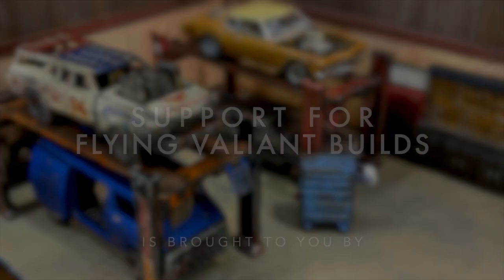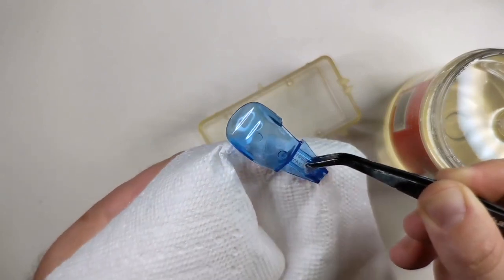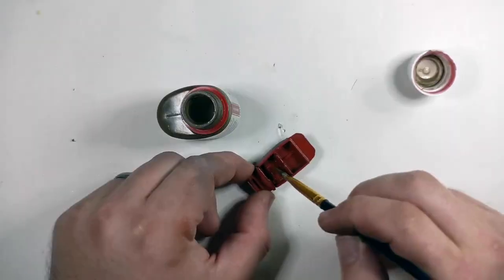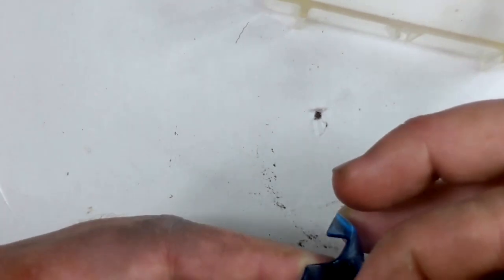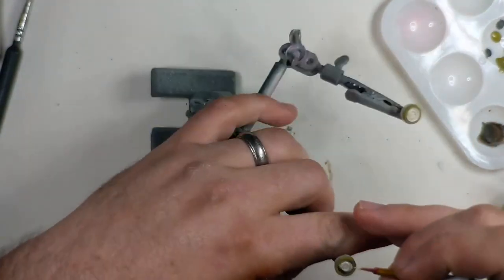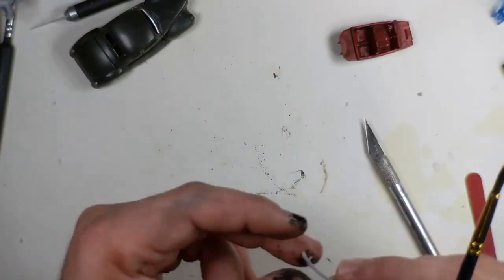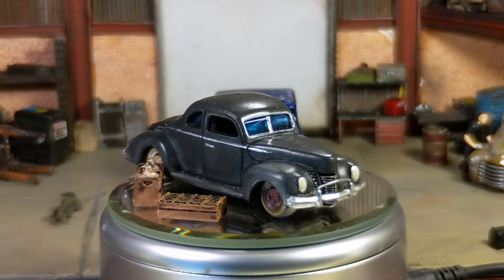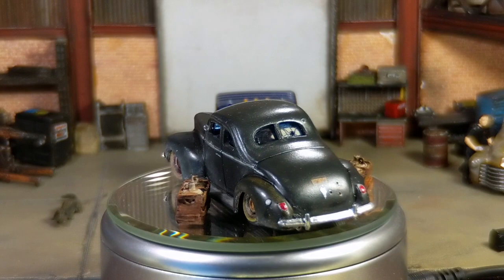Turning the Hot Wheels '40 Ford into a Custom Diecast Moonshine Runner - Mike's Mods Challenge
Mike's Mods and Customs graciously invited me to take part in a 1940 Ford custom build with a car he personally mailed to each builder. I join him, Cuda's Diecast Customs, SoMo Diecast, and Diecast Pirate in this special invitation only build off. I chose to honor my bootlegger roots by building a moonshine running machine complete with backroads dust and dirt, and the wear, tear, and scars that came from running liquor and dodging revenuers. In this build I use Tamiya weathering powders, AK Interactive rust deposits, MIG weathering filters, paints from Vallejo, shades from Army Painter and much more to make this old Ford ready to run.

▼ ▽ JOIN THE FLYING VALIANT FLEET
Merch and Custom Diecast Designs-
TeePublic-

•Christian Long

▼ ▽ WE GOT US A CONVOY (Folks that helped me get here)